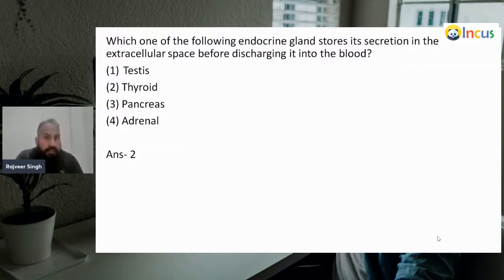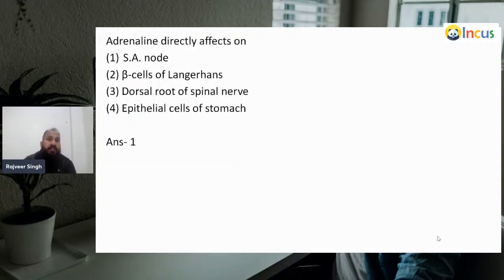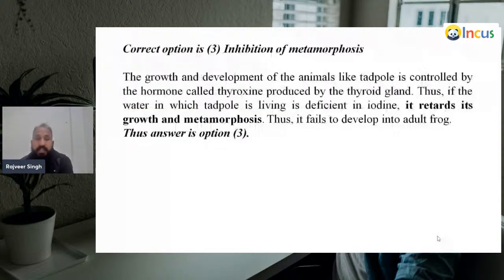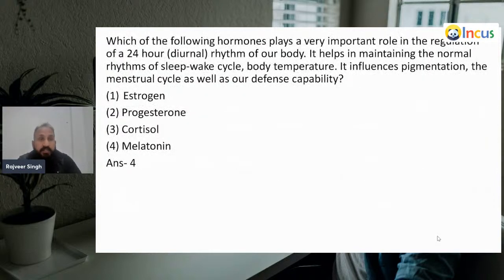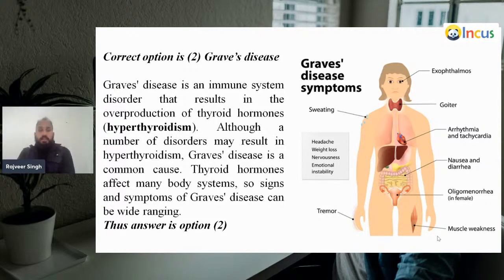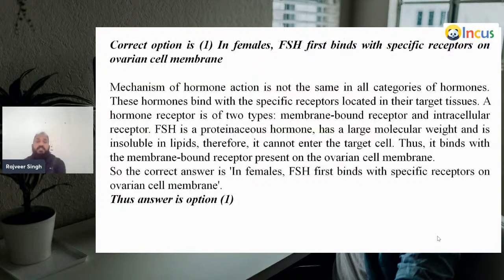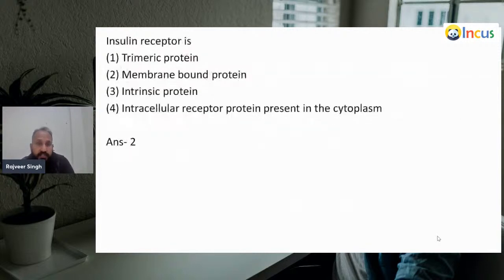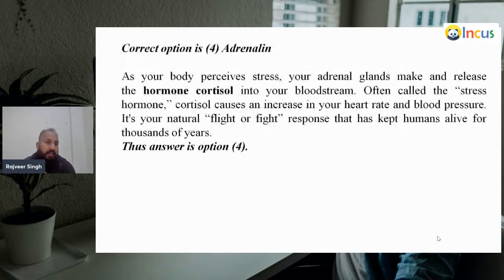Topic - Chemical Coordination and Integration NEET UG Rajveer Sing_ Part 05